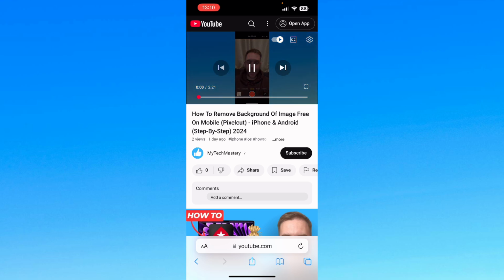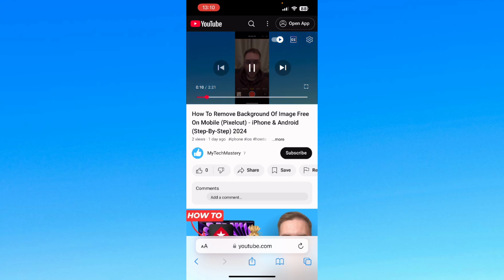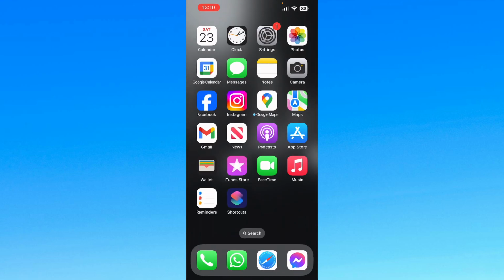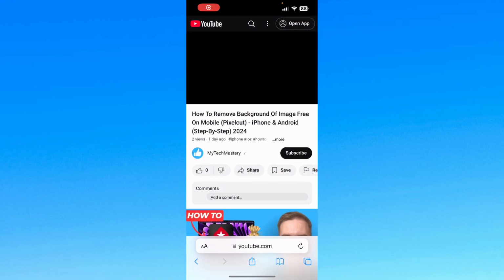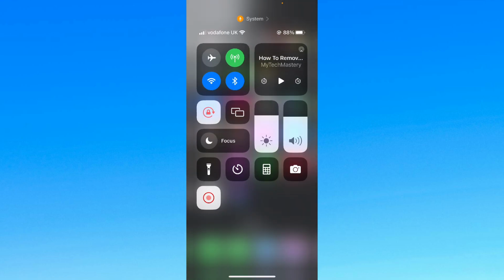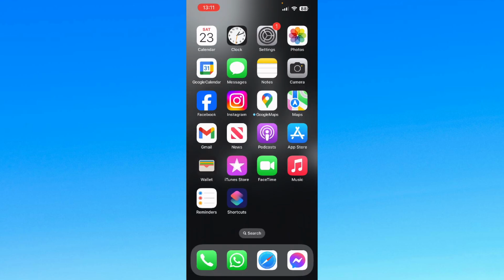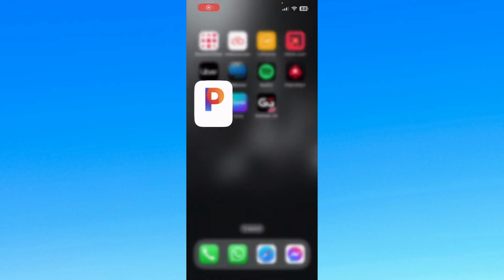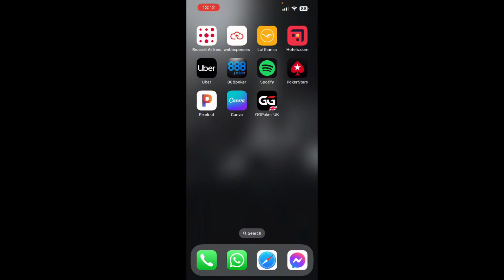How To Play YouTube Videos In Background On iPhone (Step-By-Step) - 2025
🚀 In this tutorial, I will show you step-by-step how to play YouTube videos in the background while using your iPhone device.